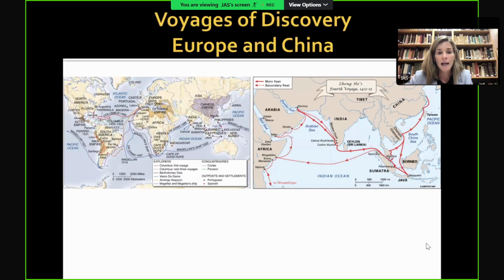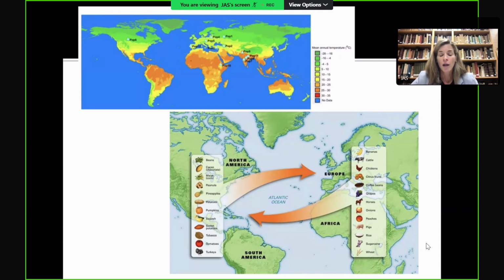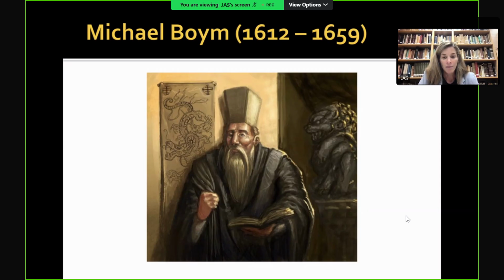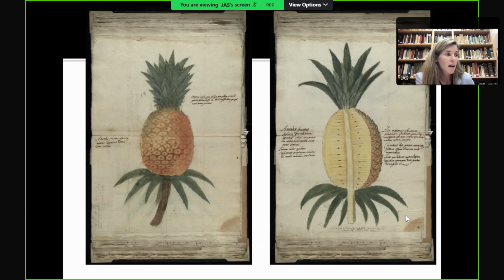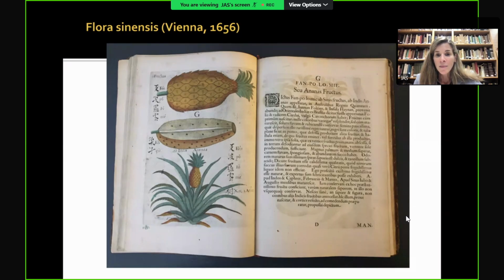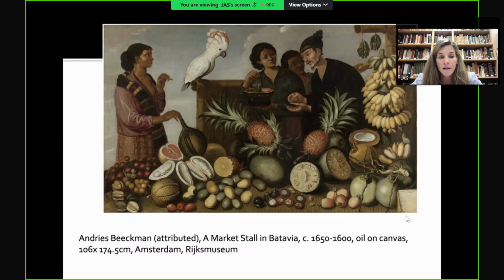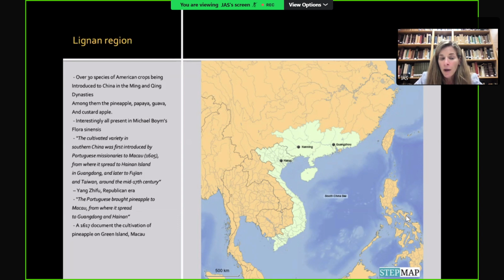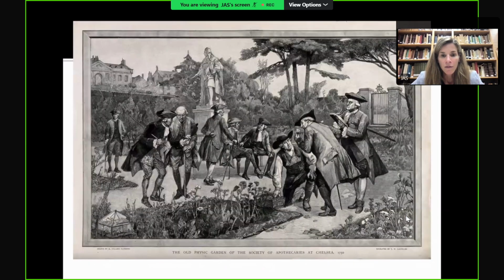網上半月譚（2025年春季）Online Sinology Fortnightly 2025 Spring